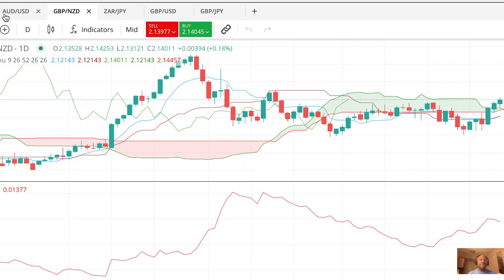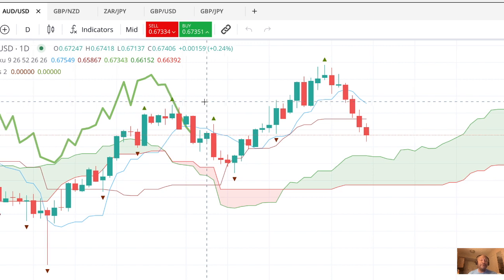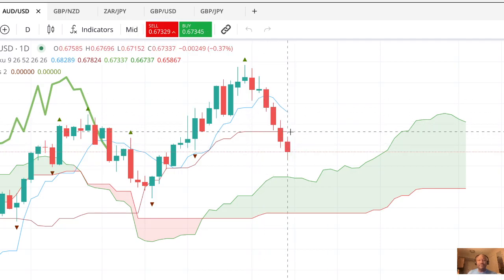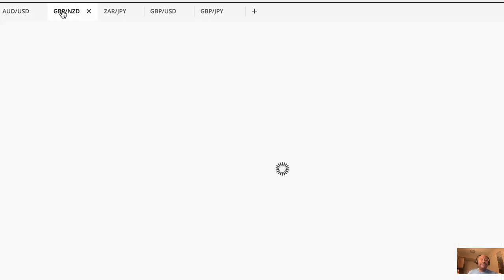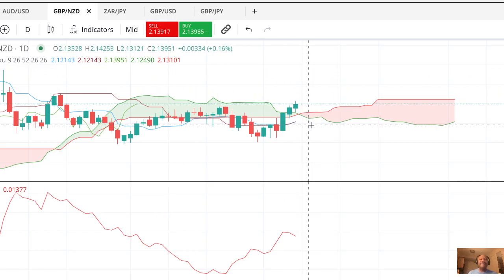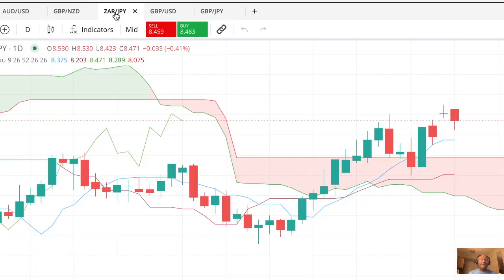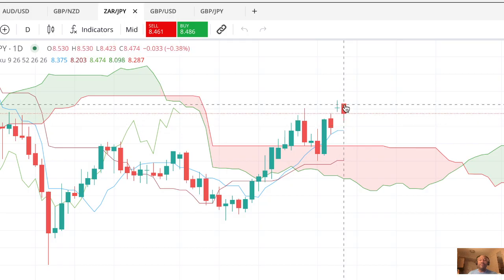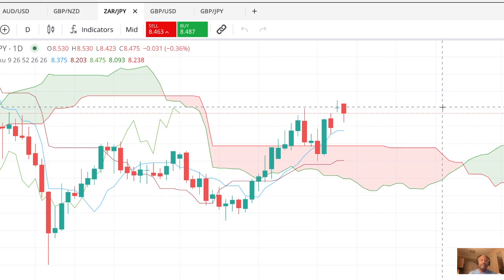Trades to consider ZAR,JPY,GBP,AUD and USD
Trades to consider for 8 October 2024 the above currencies are on the move and here's why.